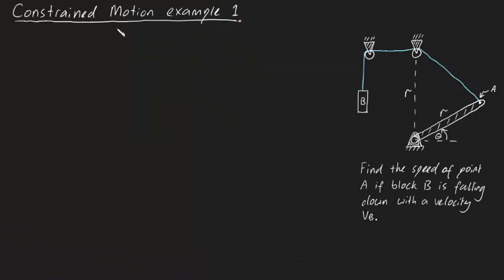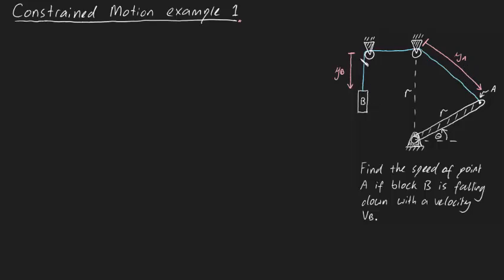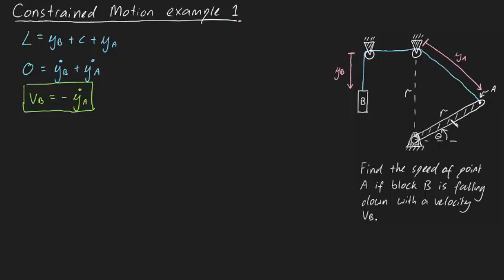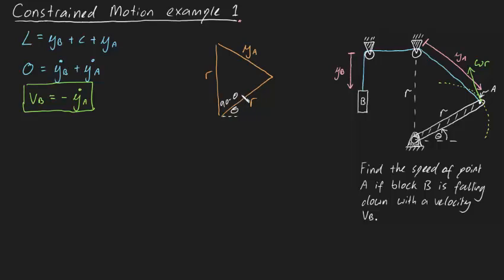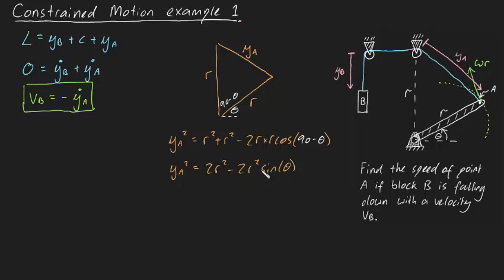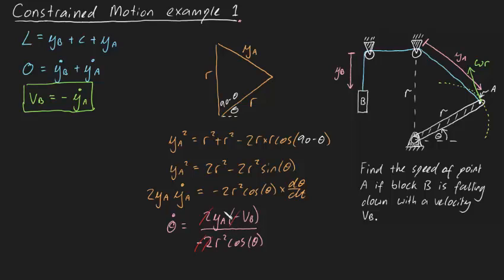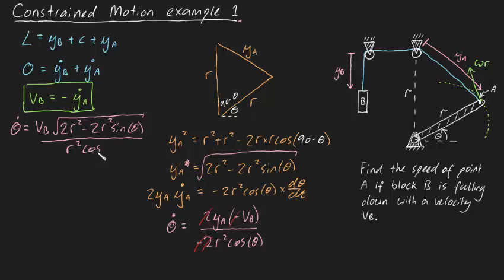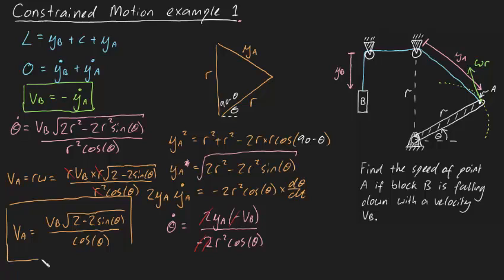Constrained motion example 1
A challenging constrained motion example problem